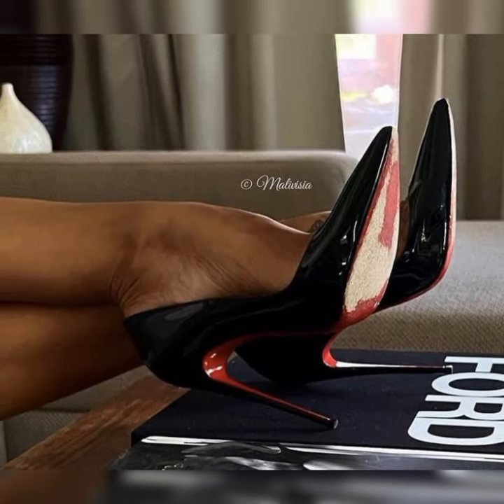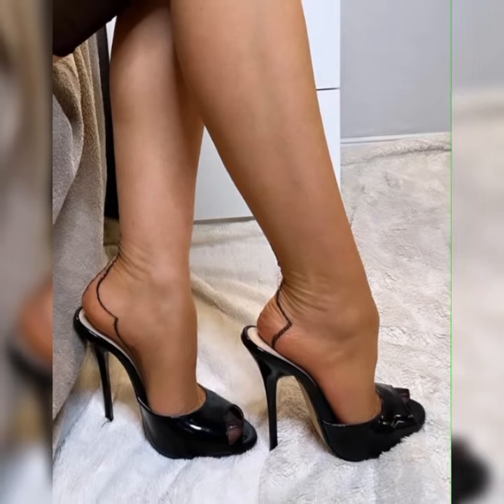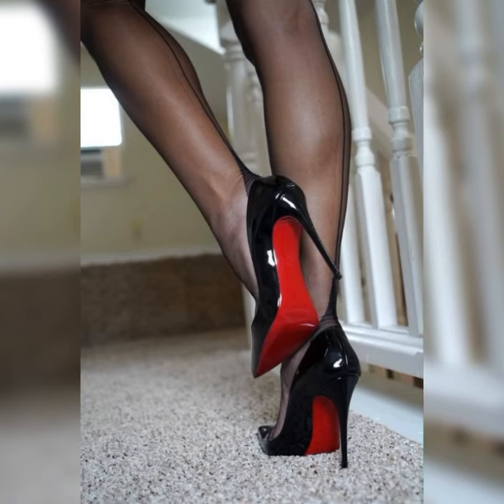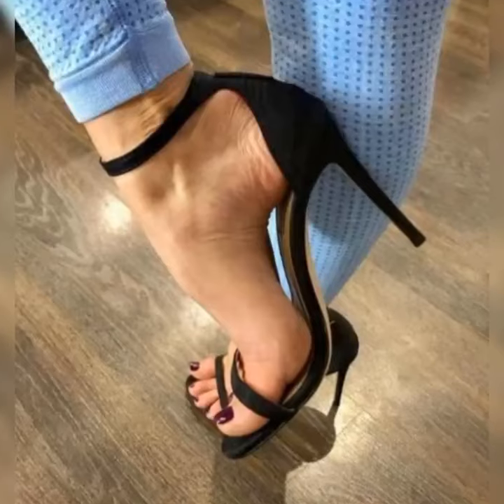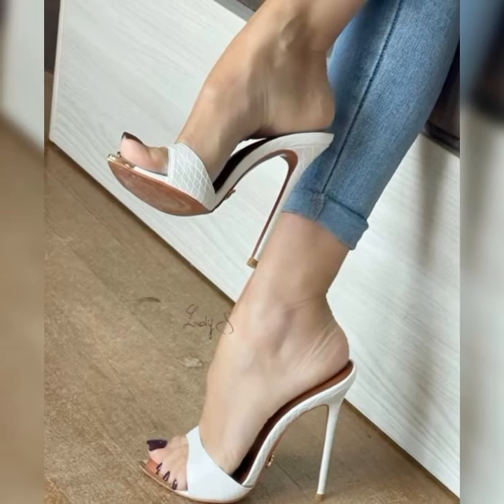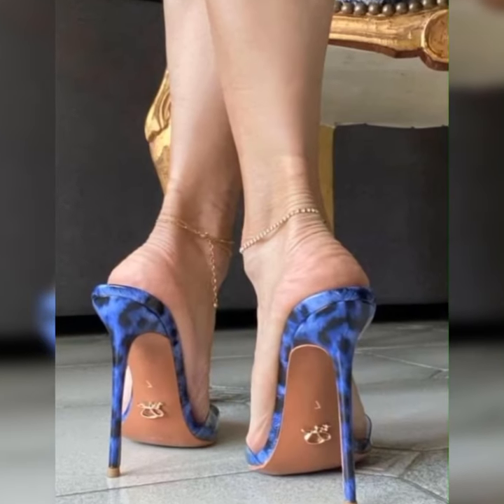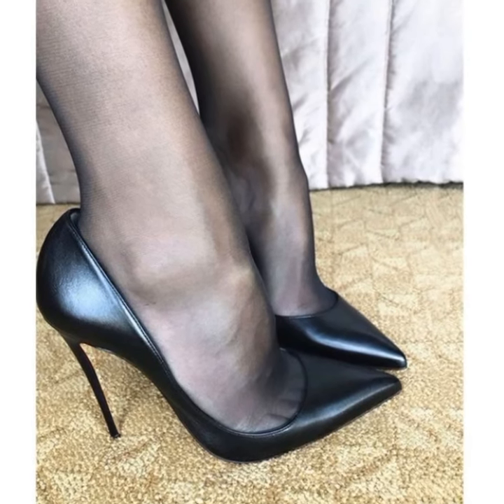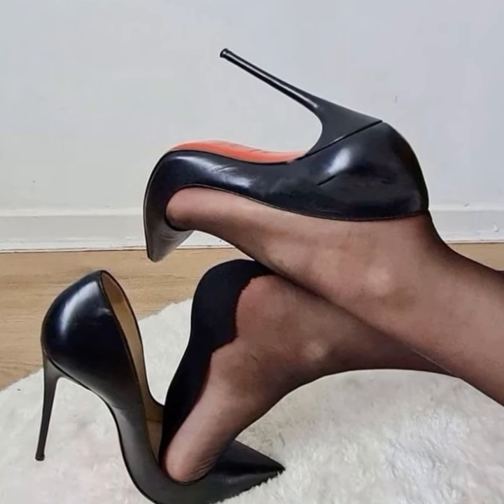Latest & stylish Bucks for women's with nylon Stockings women's in Stiletto high heels 😍